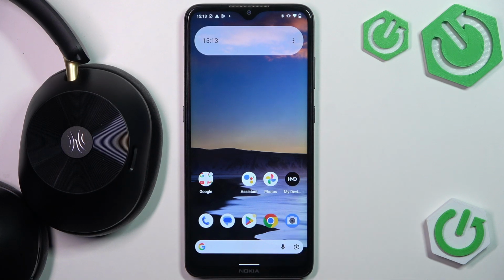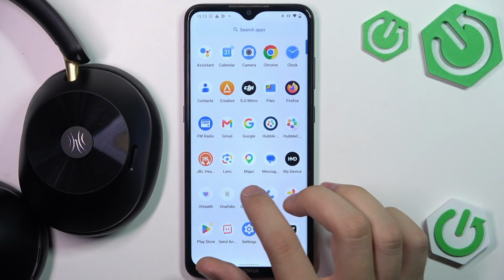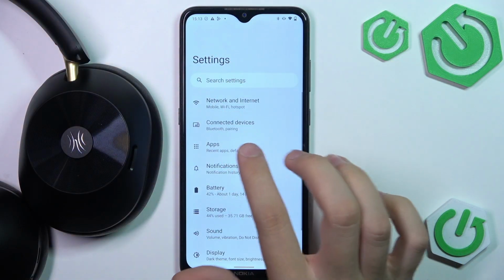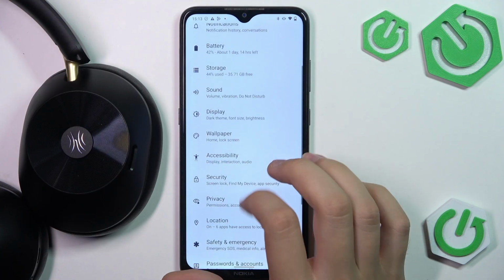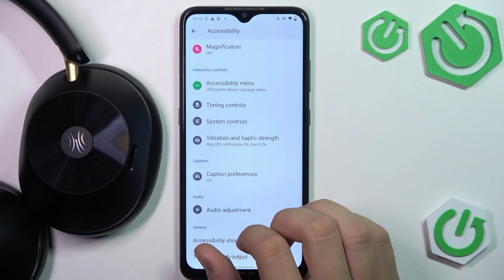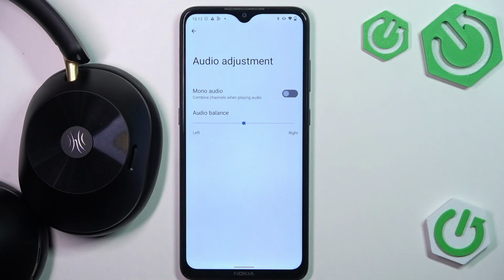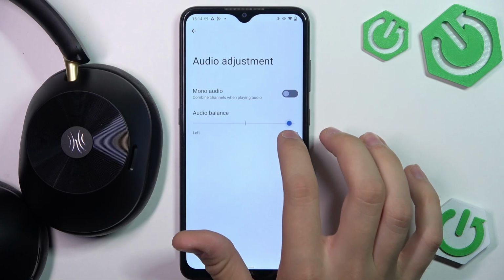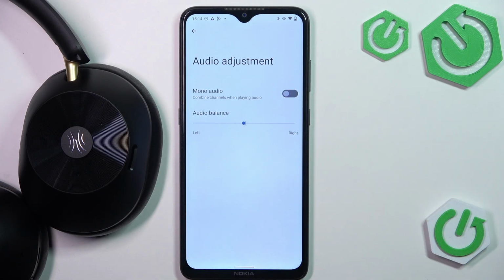OneOdio FOCUS A5 – How to Manage Audio Balance on Android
Uneven sound in your OneOdio FOCUS A5 headphones? I'll show you how to fix that on Android by adjusting the audio balance. You'll open Settings and navigate to Connected devices to verify your connection, then scroll down to Accessibility where you'll find the Audio section containing the Audio Balance slider. I explain that the exact placement of this option varies by system version, so you may need to look carefully, but once found you can move the dot along the slider to shift sound volume to either side. This corrects any imbalance in your headphones so both ears receive equal audio output.

How to adjust audio balance on Android?
Where is Audio Balance in Android settings?
Can I fix uneven sound on OneOdio FOCUS A5?

0:00 Intro - managing audio balance for OneOdio FOCUS A5 headphones
0:12 Open phone settings
0:23 Check connected devices status
0:28 Navigate to Accessibility menu
0:33 Scroll to Audio section
0:44 Locate Audio Balance slider
0:51 Outro - final thoughts and goodbye
0:58 Outro